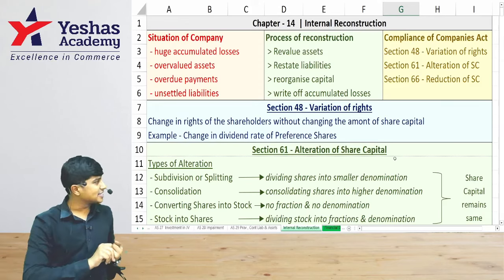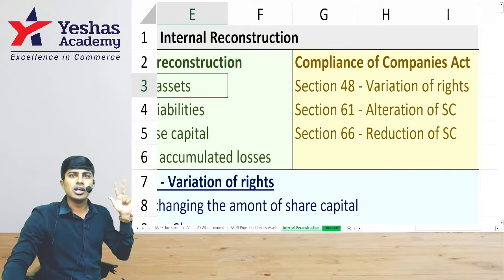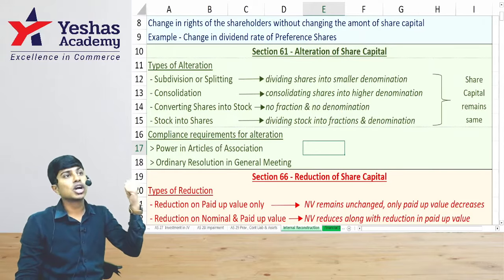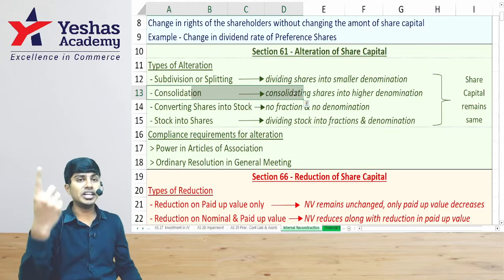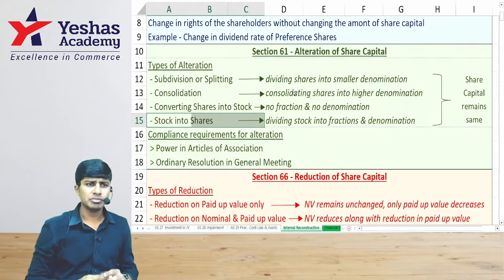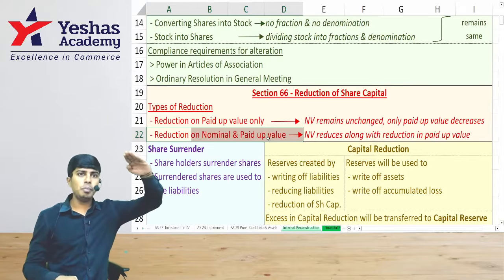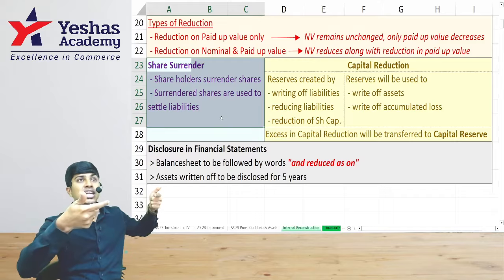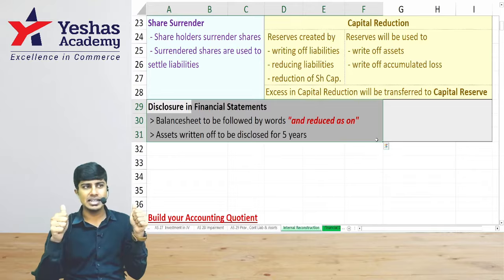Internal Reconstruction | CA Intermediate | Advanced Accounting | CA Rajavardhan A